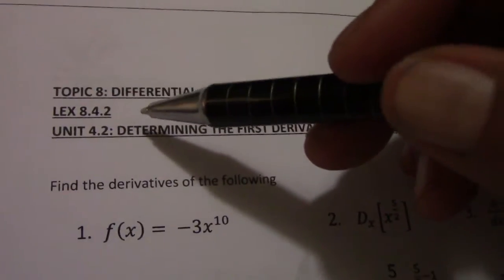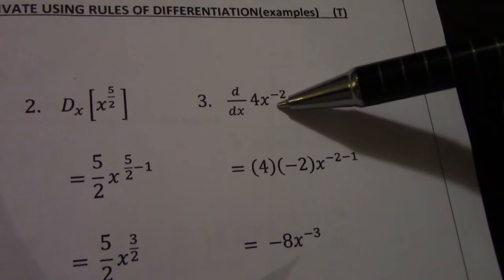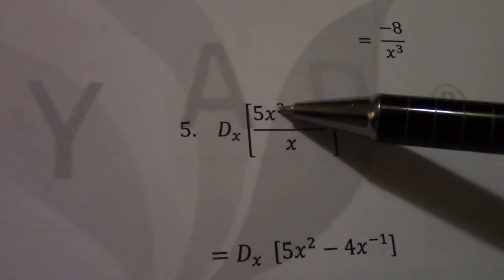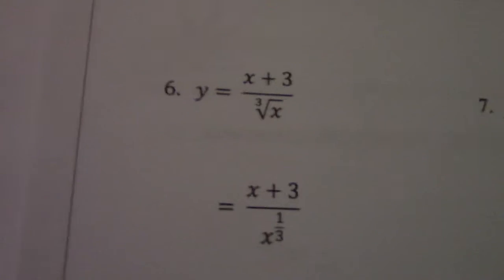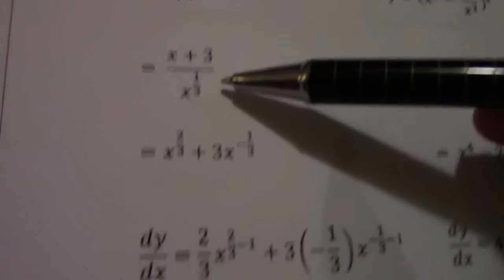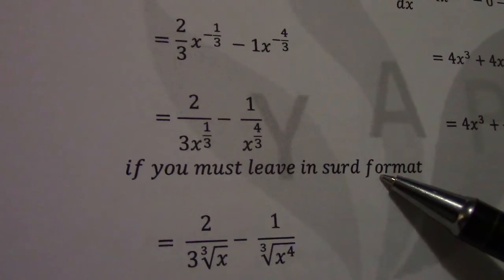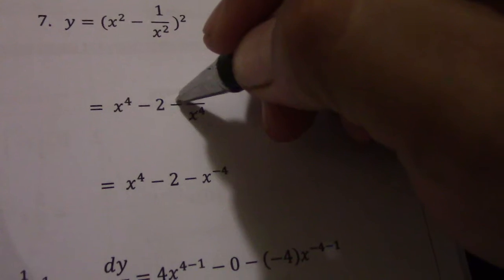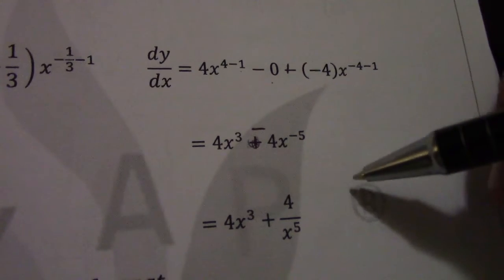LEX 8 4 2 GRD 12 FIRST DERIVATIVE USING RULES OF DIFFERENTIATION